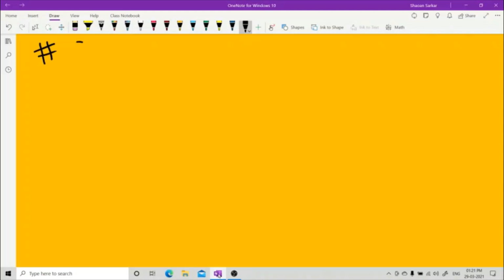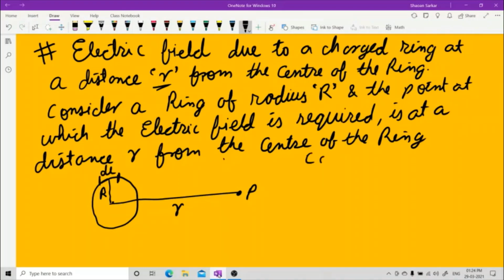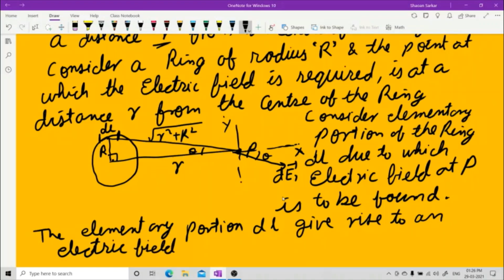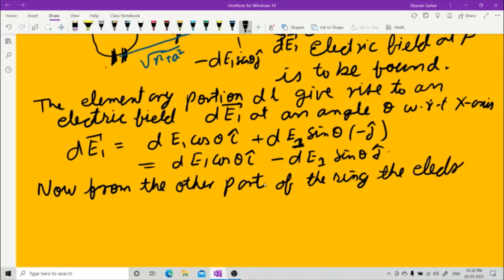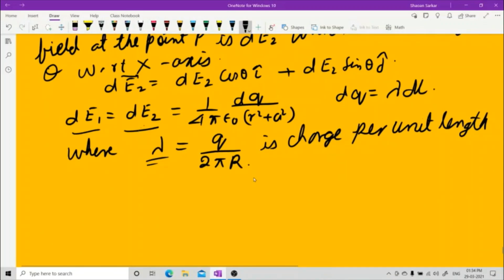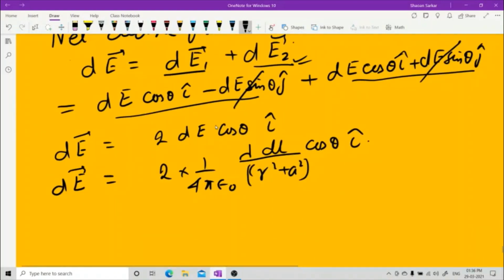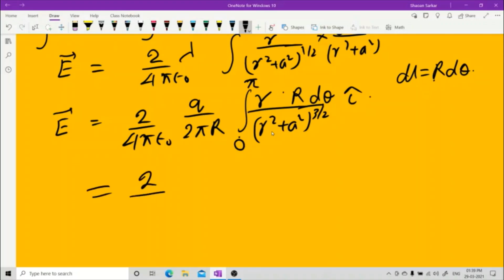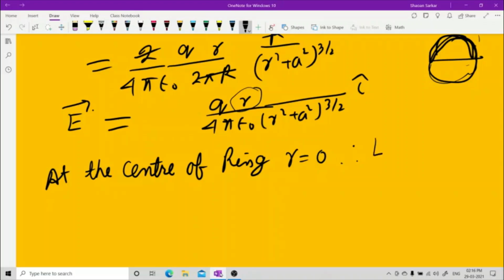BCA Semester 1 Physics Unit 3 Lesson 7 Electric field due to a Ring